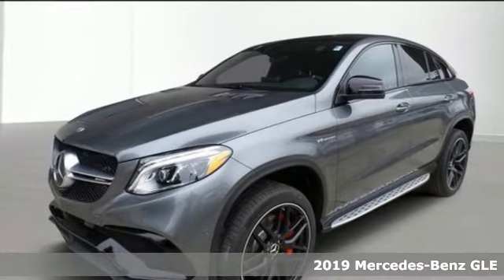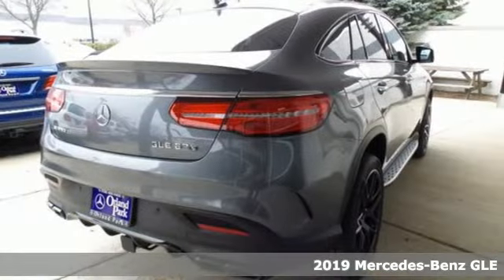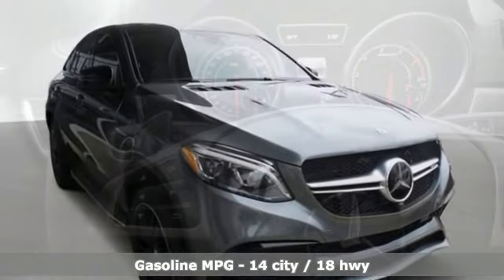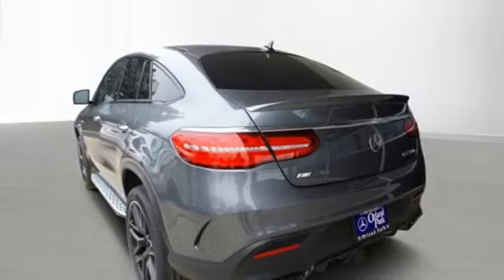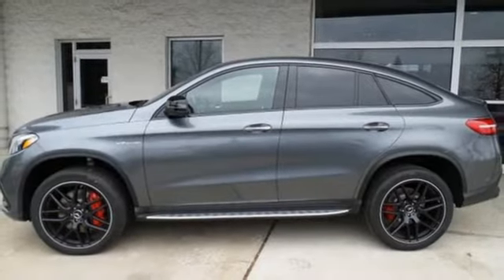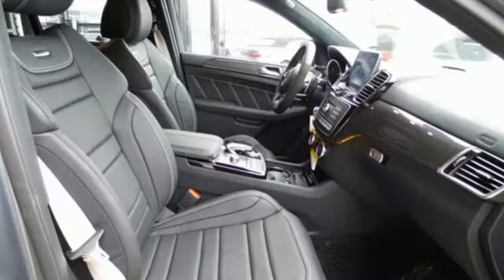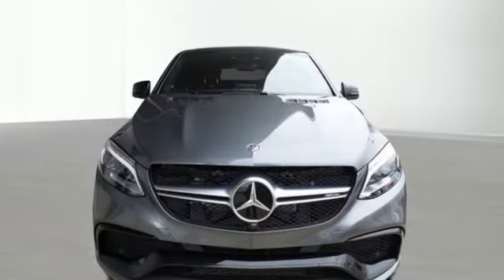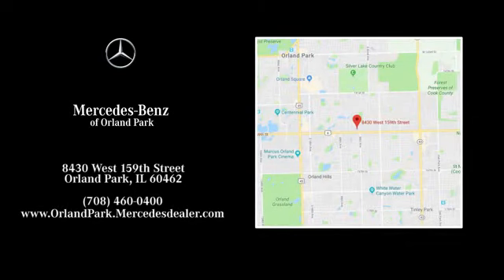New 2019 Mercedes-Benz GLE Orland Park, IL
Year: 2019
Make: Mercedes-Benz
Model: GLE
Trim: AMG GLE 63 S 4MATIC
Engine: 8 Cyl. 5.5 L
Transmission: Automatic
Color: Selenite Grey Metallic
Interior: Black w/Grey Stitching
Stock #: MZ10393
VIN: 4JGED7FB7KA136095

Address:
8430 W 159th Street